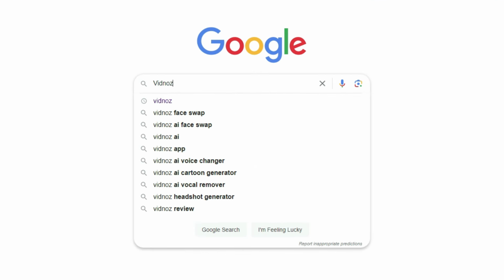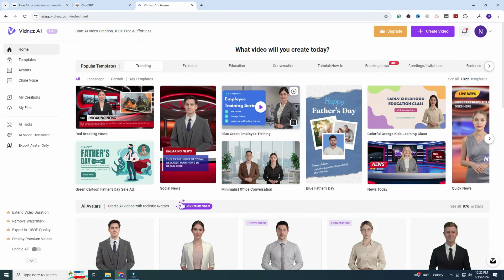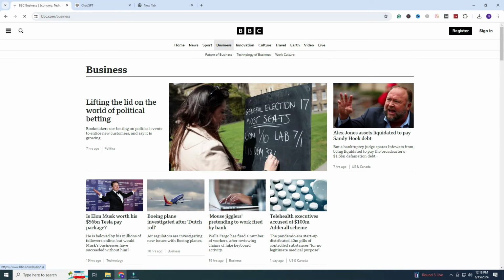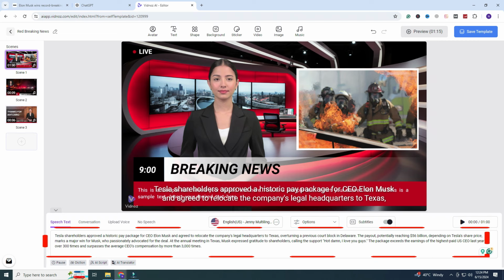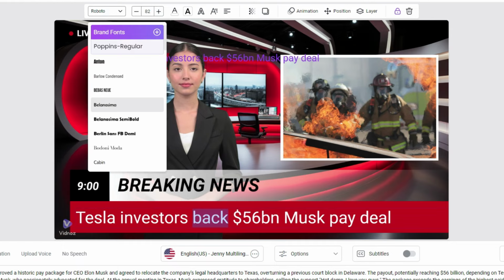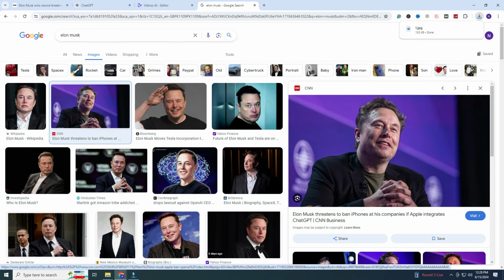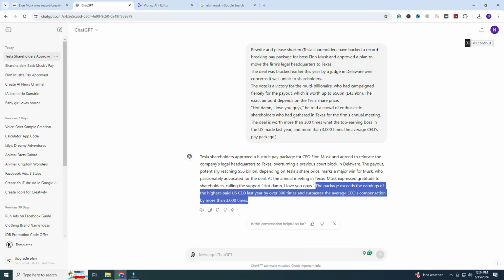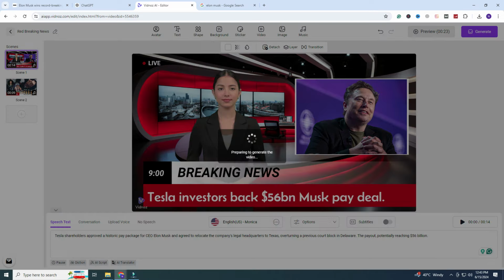How to Make Money on YouTube with an AI News Channel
Are you interested in making money on YouTube? In this video, we’ll show you how to create a successful AI news channel that can generate revenue while keeping your content fresh and engaging! Discover the step-by-step process of setting up your channel, leveraging AI technology for news curation, and optimizing your videos for maximum visibility.

Learn how to choose trending topics, create captivating thumbnails, and utilize SEO strategies that will help you attract subscribers and views.

Whether you're a seasoned creator or just starting out, this guide will provide you with the tools and insights needed to turn your passion for news into a profitable YouTube venture. Don't miss out on the future of content creation and how AI can revolutionize your news channel!